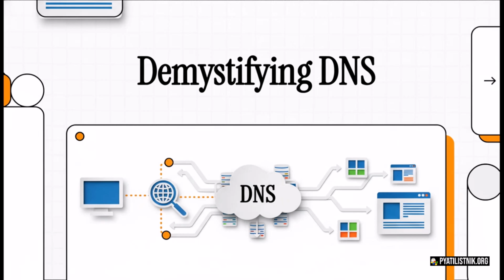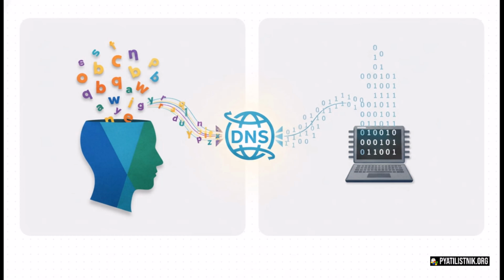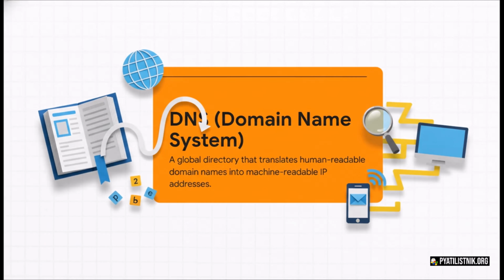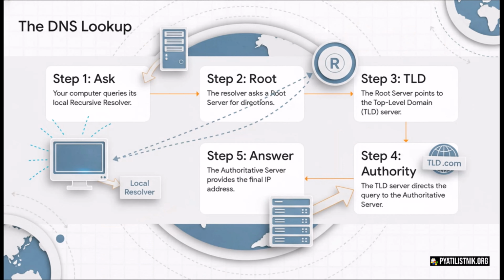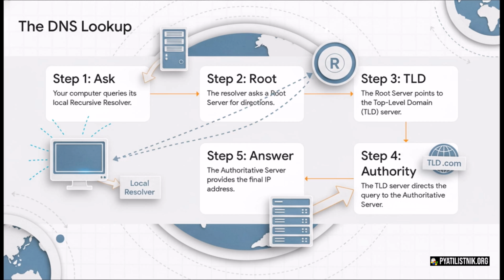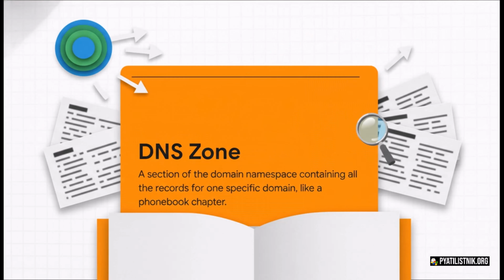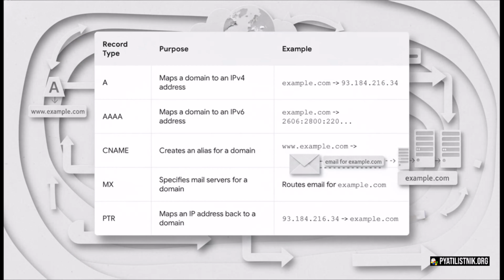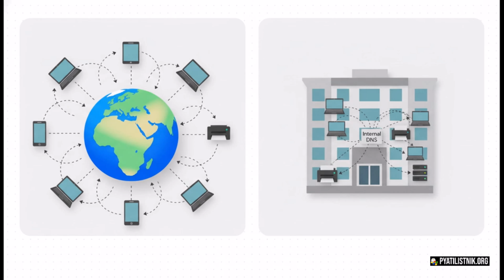What is DNS and how does it all work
This video examines the concept of name resolution on the internet. It covers what a DNS server is, how it's built, and how devices interact with each other on the network. It also discusses how it works in Active Directory, the utilities available for managing it, and potential issues.

In this video, I explain in simple terms how the modern internet works and what technologies it is built upon. We will look at what important DNS servers are and what their role is.

Look for more articles on Windows Server, Linux, Cisco, Windows client at the